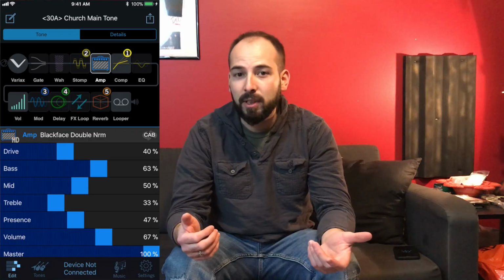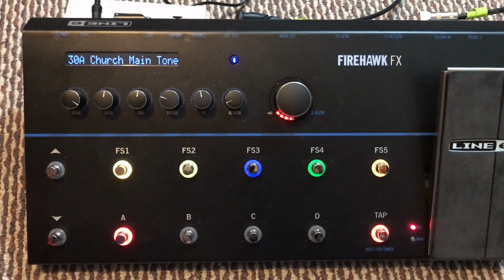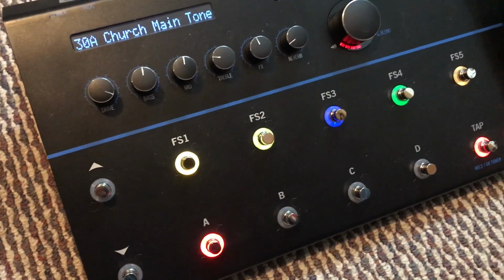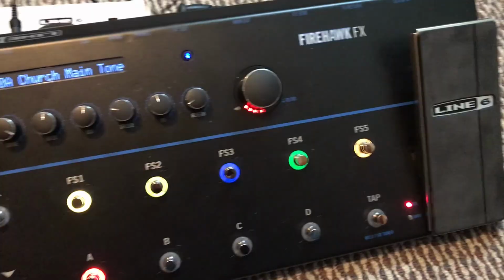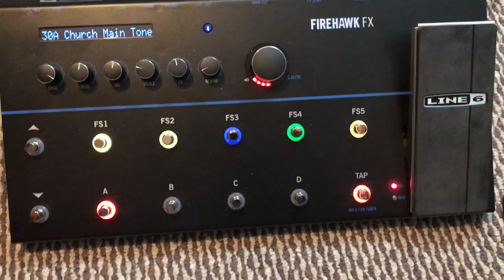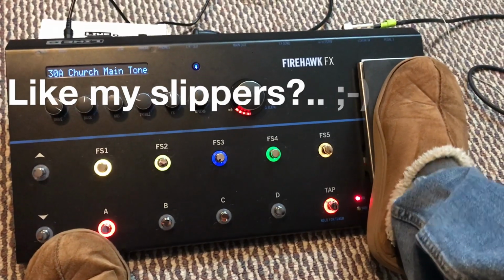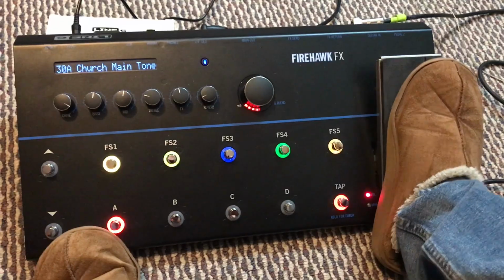Line 6 FireHawk FX Review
I decided to review the Line 6 FireHawk FX. It works surpassingly well. In this video I answer some of the questions that I had about how I chose to use this unit. I also cover at the end a few things I do not like about this product.

Be sure to catch my Thursday Music Minute on Instagram: @rwcguitar

The more subscribers and viewers the better the content can get!

Keep Rockin my friends…

~Robert~

Intro/Outro Song: Undertow By: Driven Wind